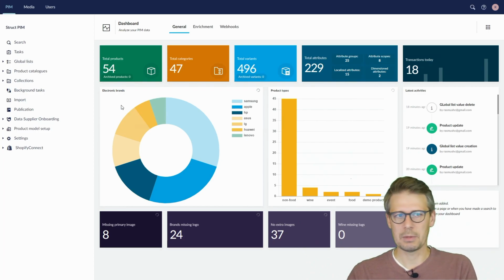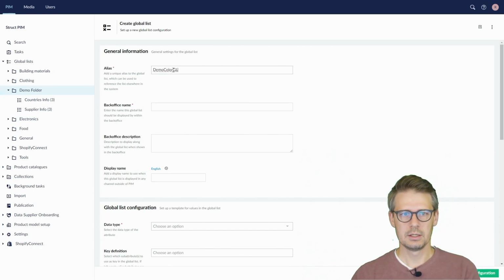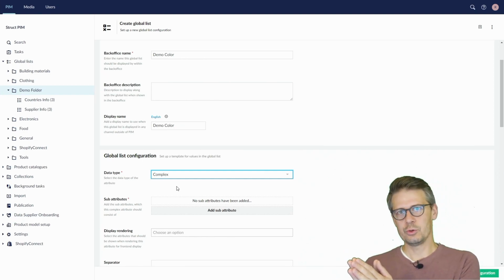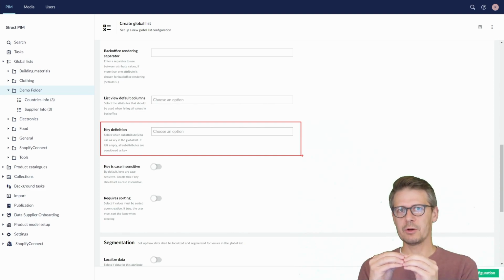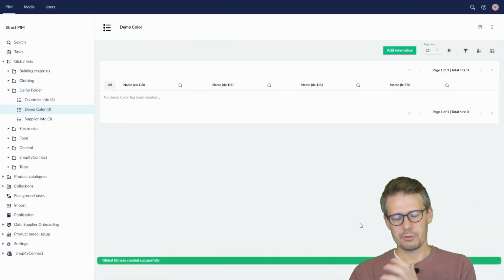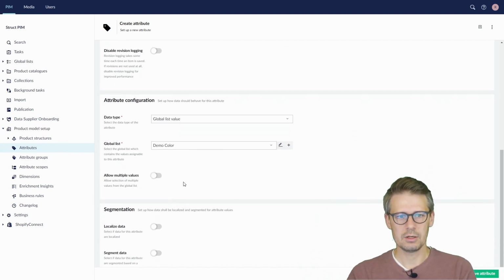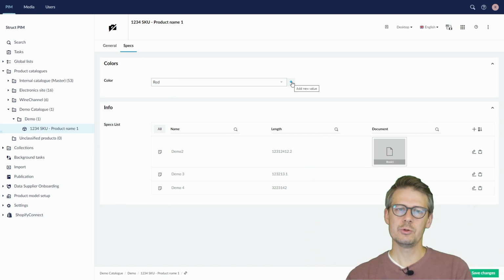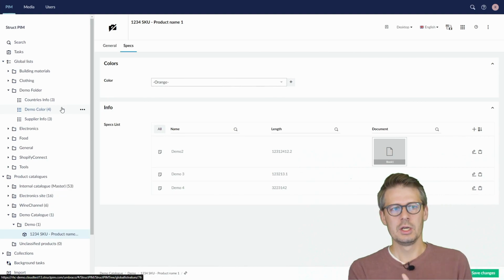Global lists basic - in Struct PIM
Here I will show you basic stuff about how to create a global list in Struct PIM.